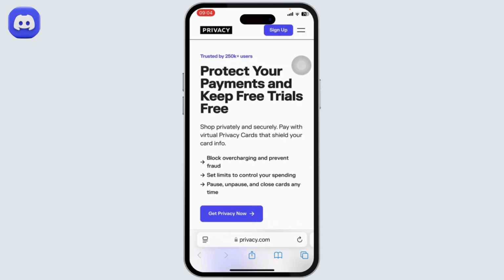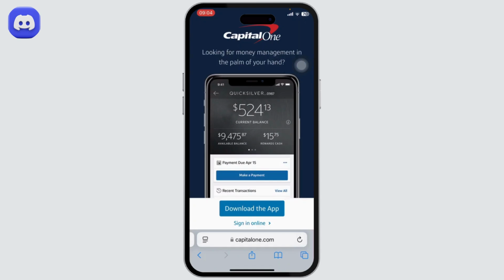EASY WAYS To Get FREE Credit Cards for Discord NITRO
Learn how to easily get free credit cards for Discord Nitro in this step-by-step tutorial. Whether you're looking to claim Discord Nitro for free or access free Discord Nitro codes, this video has all the solutions you need!

In this video, you'll discover the best methods to get free Discord Nitro and learn how to claim free Discord Nitro for your account.

Timestamps: 0:00 Introduction 0:25 Step 1: Finding Free Discord Nitro Offers 0:45 Step 2: Claiming Free Nitro Codes

Keywords: how to get free credit card for discord nitro
free discord nitro
how to get free discord nitro codes